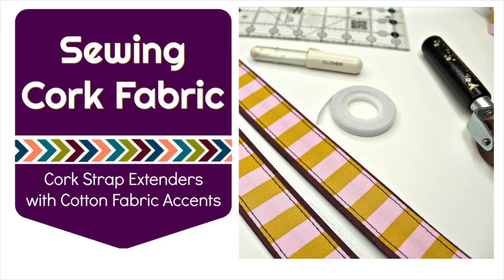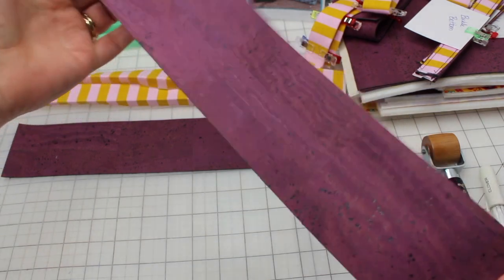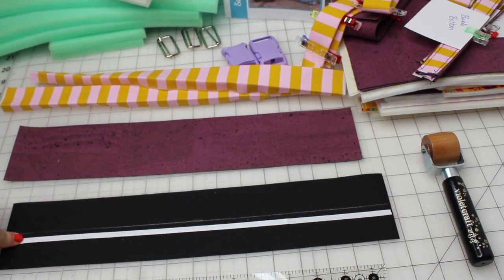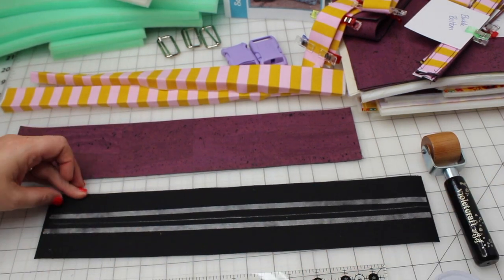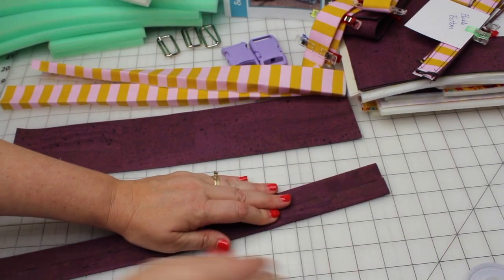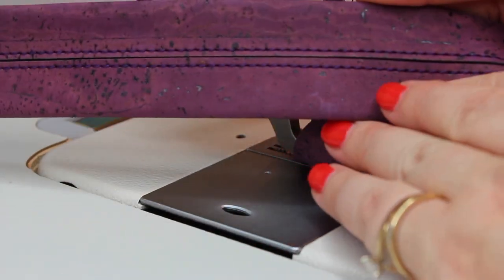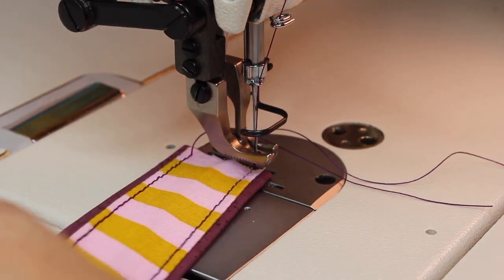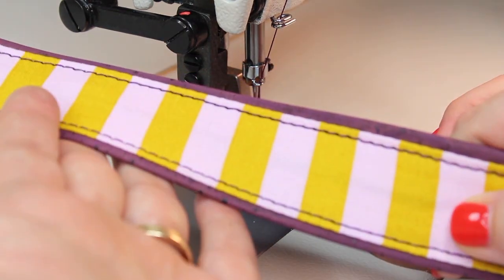Sewing with Cork Fabric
Sewing with Cork Fabric - Making Cork Strap Extenders with Cotton Fabric Accents